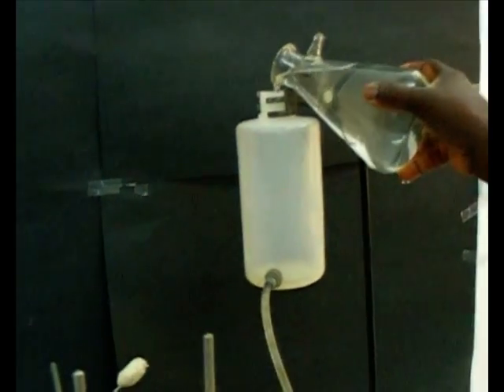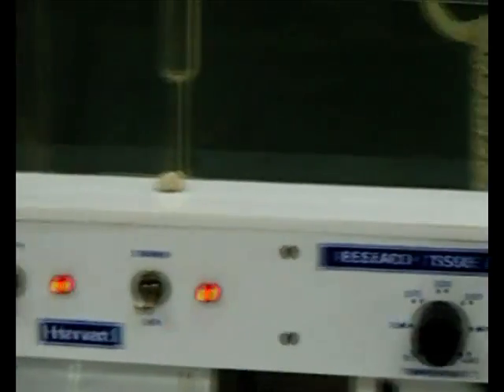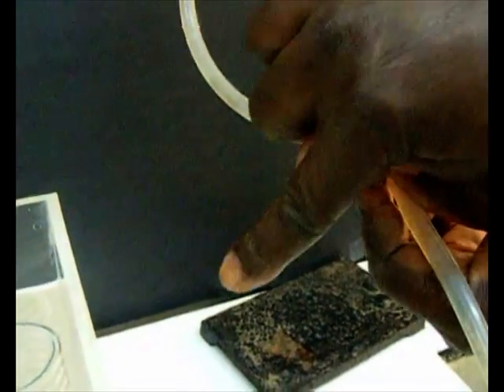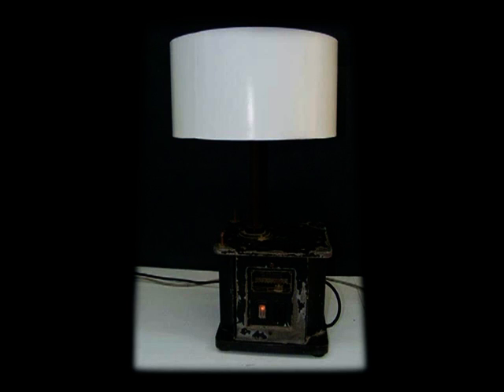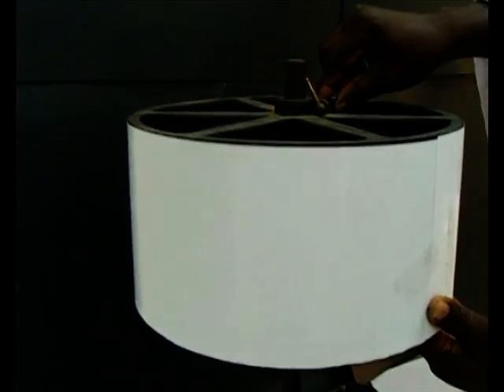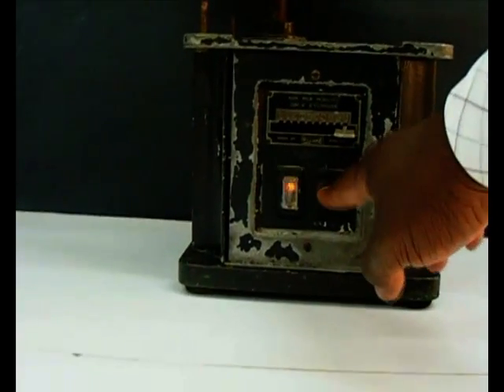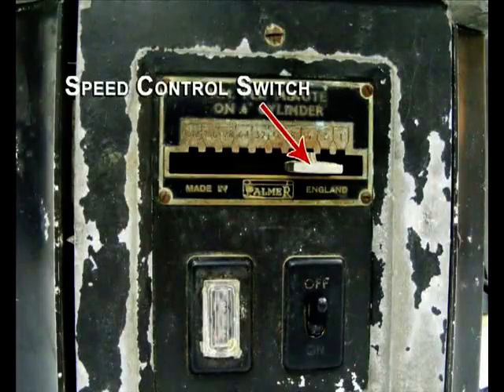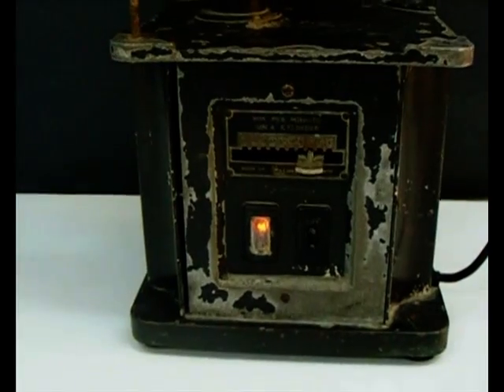Setting Up the Organ Bath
Course: Pharmacological Lab procedures: Setting Up the Organ Bath - Setting Up the Organ Bath

The Setting Up of an Organ Bath would be the topic of this laboratory procedure. This course covers the organ bath equipment and the procedure in adjusting for isolated tissue preparations. The video lessons will serve as a guide for students to be able to identify the components and functions of the isolated tissue/organ bath. Another objective would focus on adjusting the equipment suitably for the experiment.